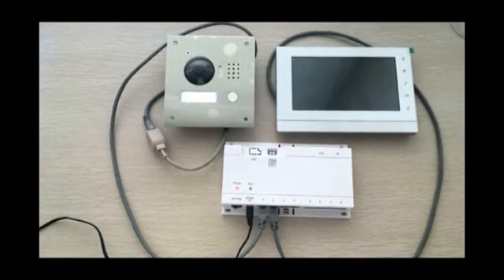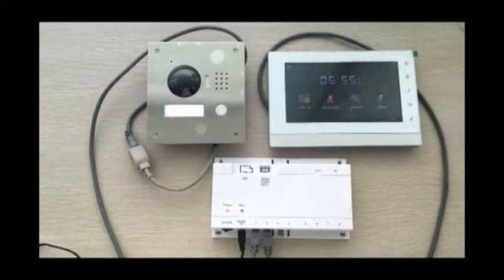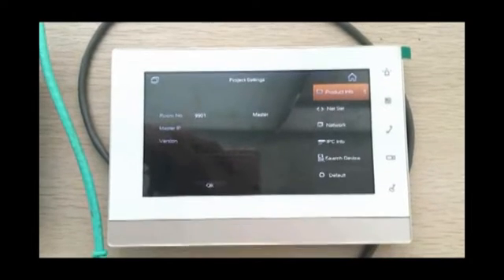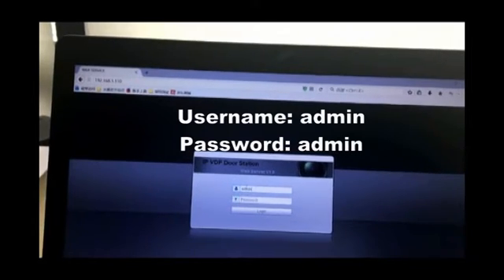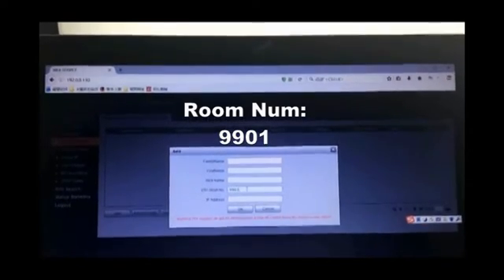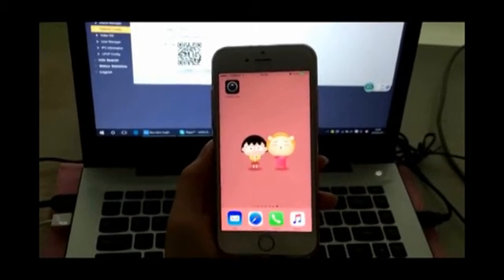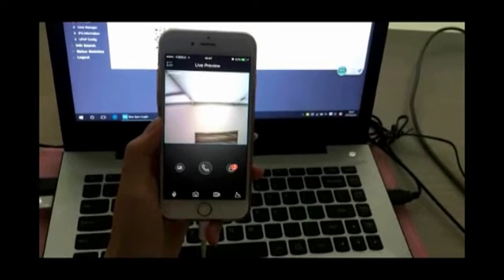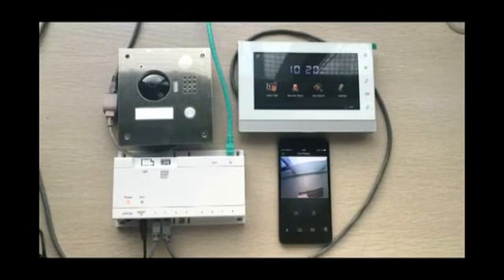Linovision IP Intercom Video Tutorial - Install App, Push Notification, Unlock The Door Remotely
This video demonstrates how to install the IP Intercom, change IP and use P2P to remotely unlock the door.